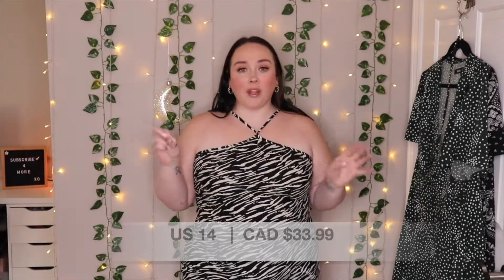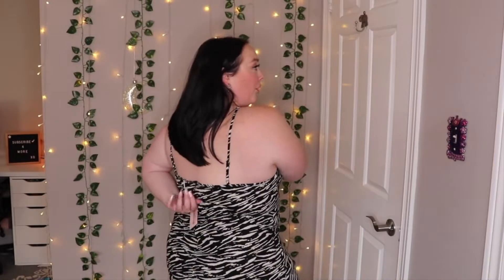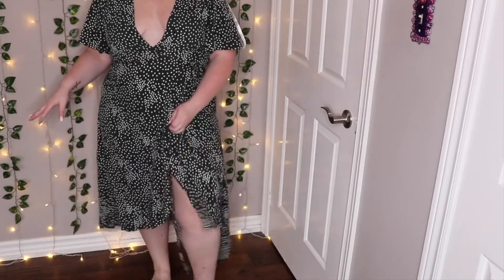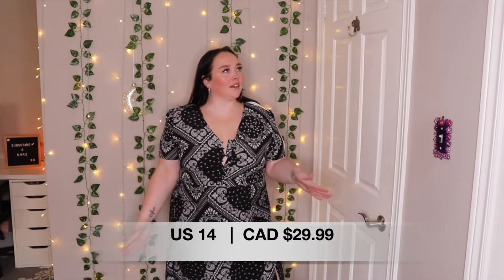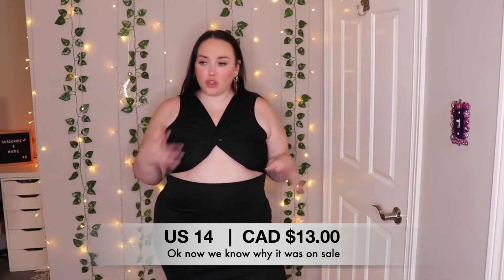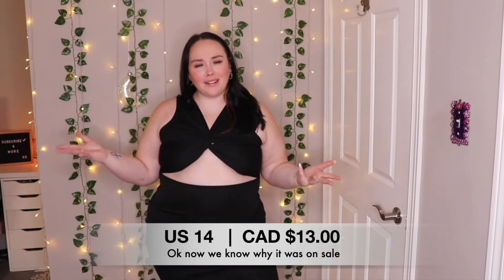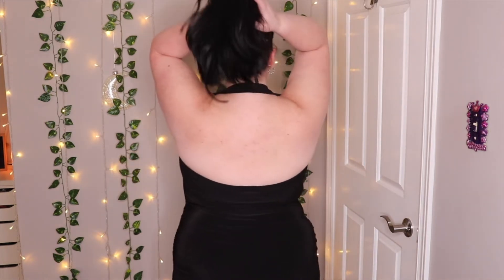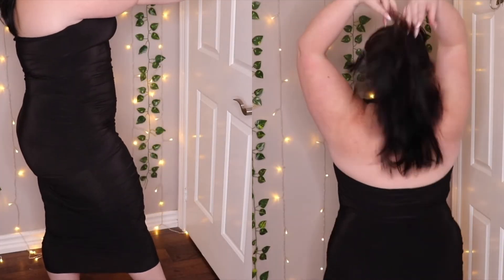MISGUIDED PLUS SIZE SUMMER DRESS HAUL | 2021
In this video

👇🏻 LISTEN TO MY NEW SINGLE!!! 👇🏻 😱

In this video:
Missguidedplussizehaul missguidedmidsizehaul missguidedhaul2021 missguidedplussizetryonhaul Missguided plus size haul , missguided midsize haul , missguided size 14 haul , missguided summer haul , plus size haul , plus size summer haul ,